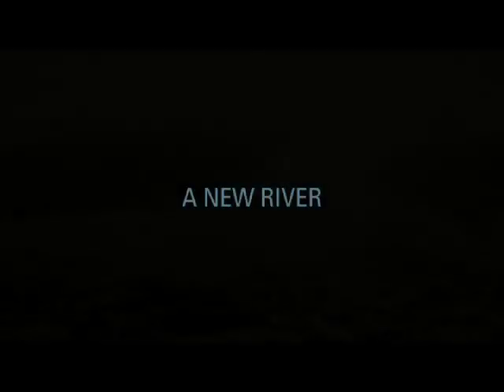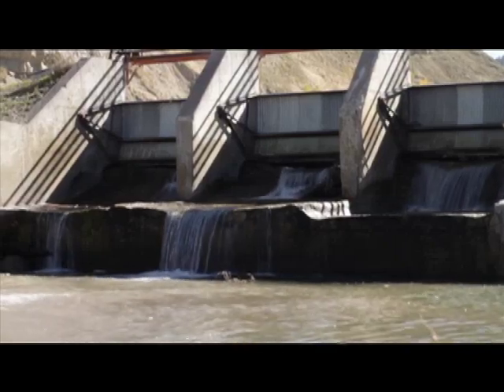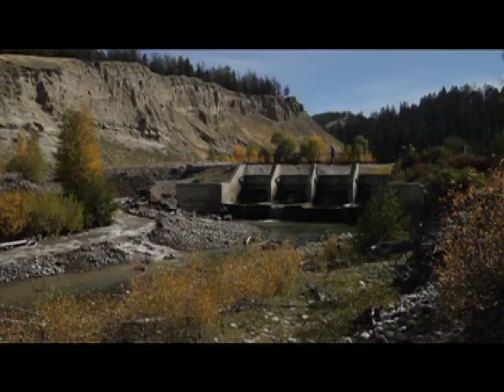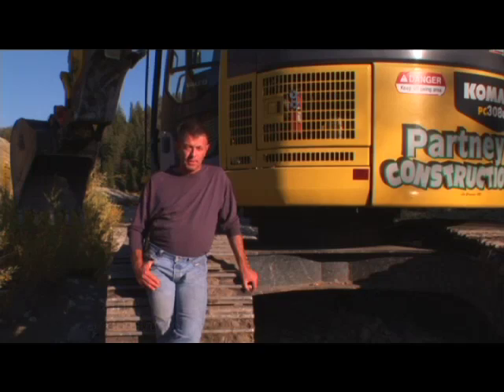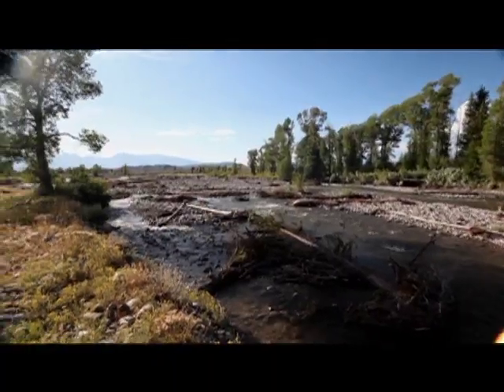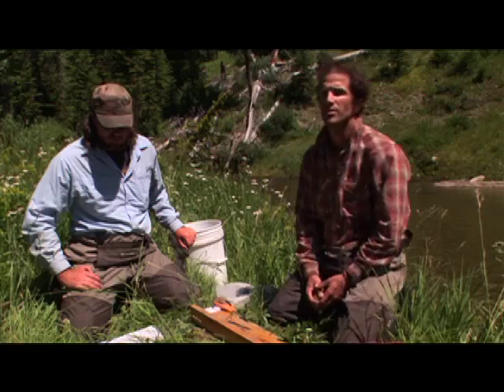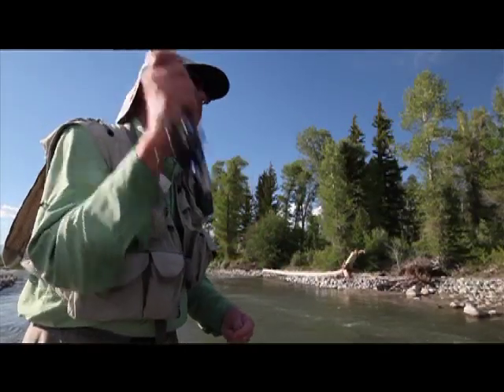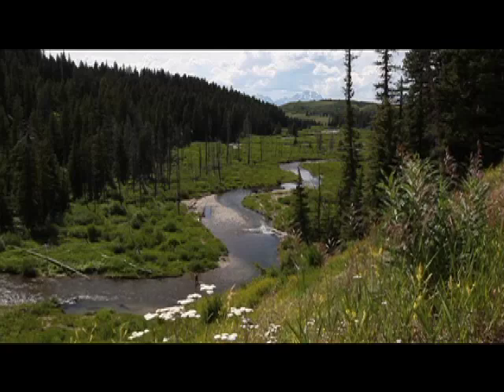A New River: Spread Creek dam removal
On Spread Creek near Jackson Wyoming, Trout Unlimited and partners completed a dam removal that will open up miles of river habitat to native Yellowstone cutthroat trout. Watch the dam come down!